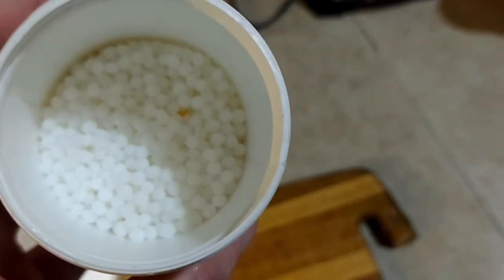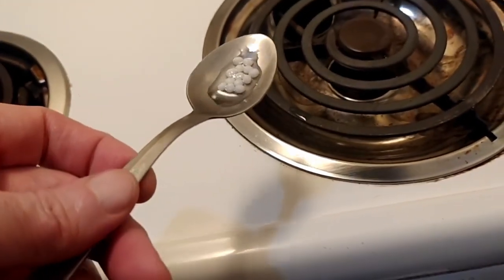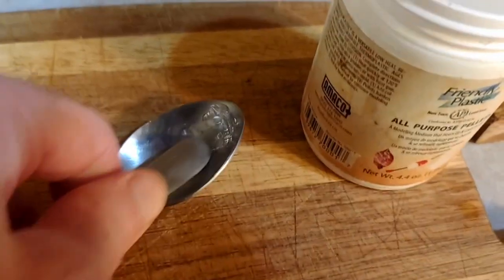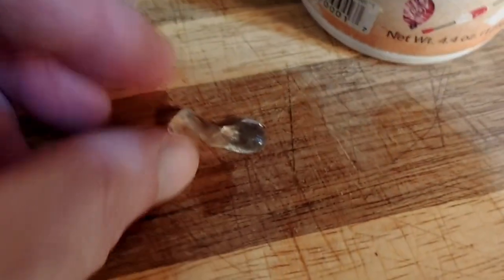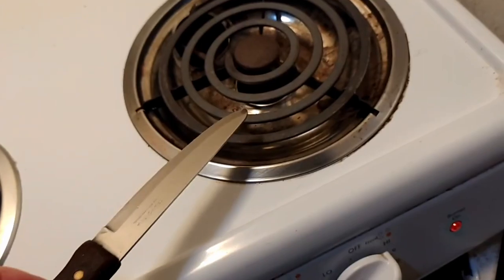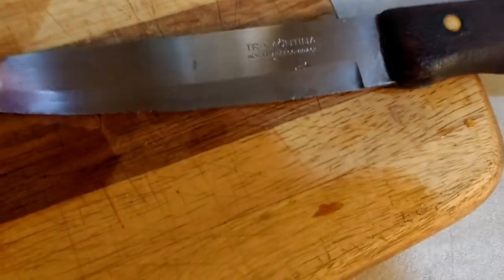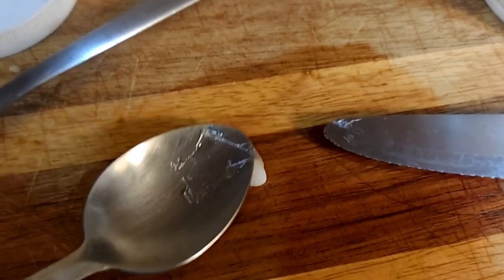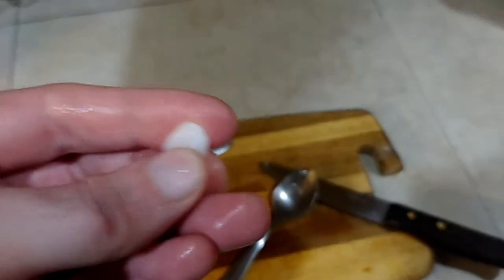Thermoplastic (Pellet) Repair Basics | by kristoffe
If you create a thermoplastic shape but it gets damaged or is not quite right, you can simply add new plastic pellets to your shape and even slightly heat the original shape.

Using water between the metal (I used silverware) keeps the thermoplastic from sticking too much on the micro scratches on the surface of the metal but it still does a bit.

Remember you can use a heated item like a spoon (that is wet) to contour and smooth the mended shape together, but even your finger with ice cold water or an ice cube before you touch will work.

This is not a tutorial to guarantee anything just ideas you are on your own if you do this process completely on your own volition.